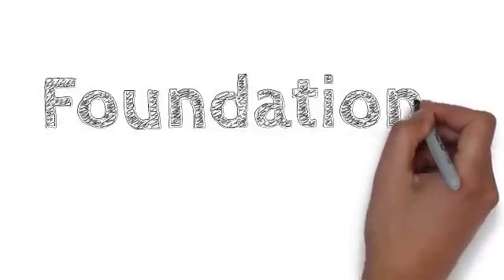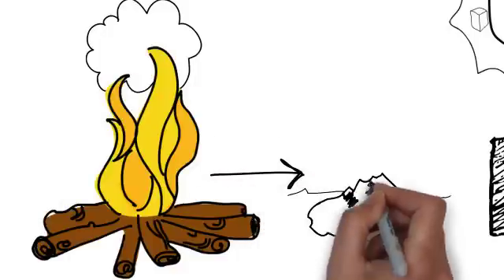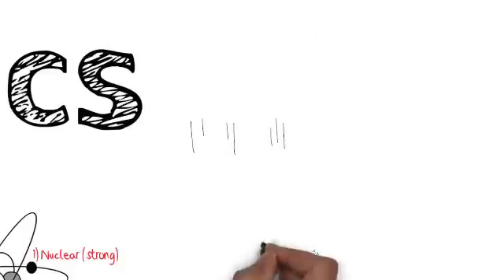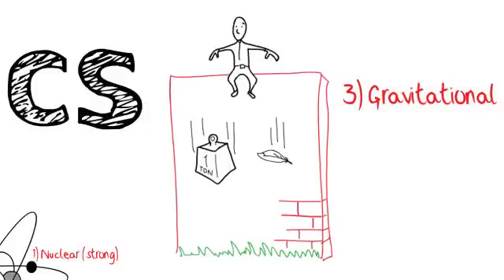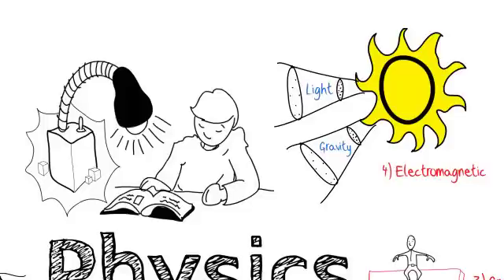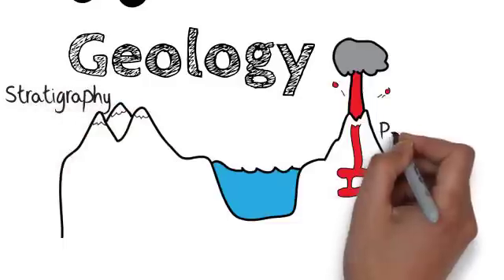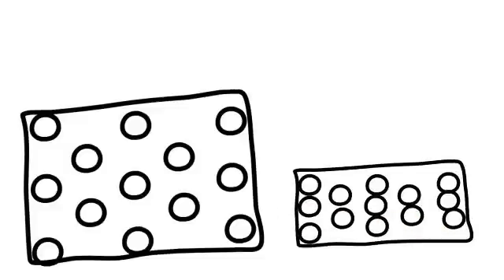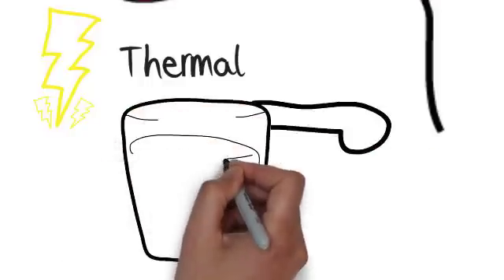FoS Geology Animation draft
Michigan State University MOOC on the Foundations of Science